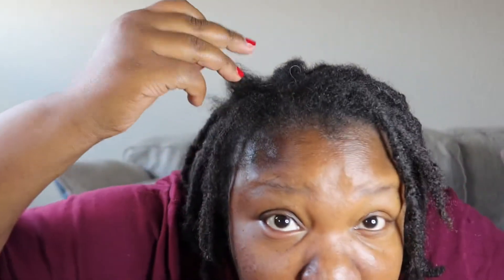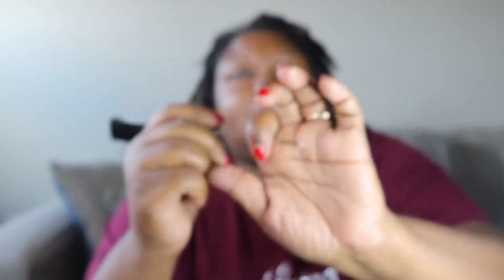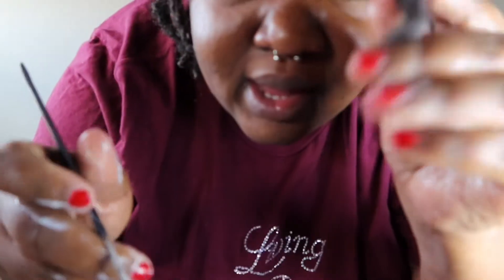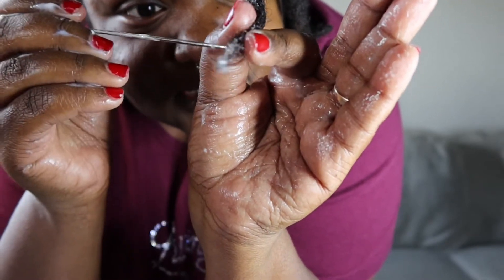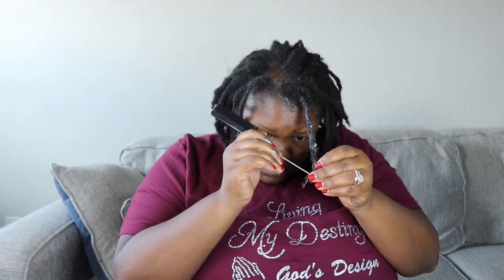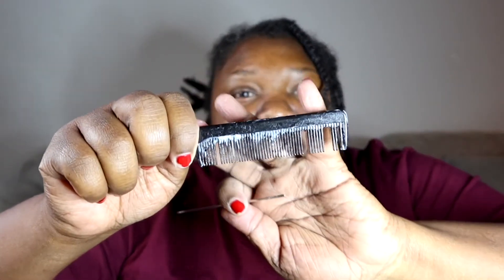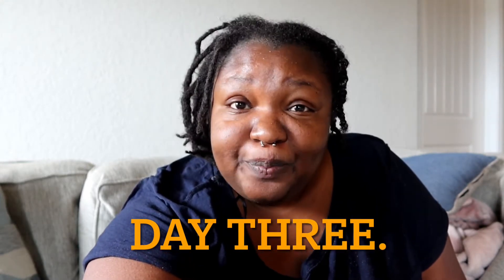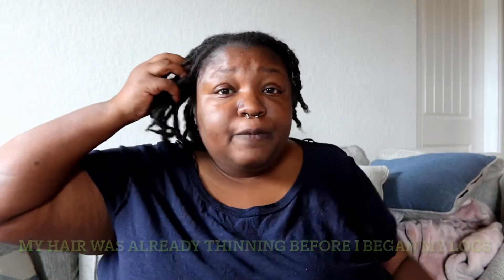Tutorial - Watch Me Comb Out My Locs / Dreads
After 1 year and 3 months, I have decided to comb out my locs. Watch me transform from Loc'd to Loose natural!

Intro by: Deuce Morgan

I now provide ONEHOPE wine! 10% of every bottle is donated to a charity or cause. I would greatly appreciate your support.

Are you a business owner and needing tips on how to make it thrive???

I greatly appreciate you. You could have been ANYWHERE in the world... but you’re here with me and I really appreciate you for that.

XoXo,
Shaunda Savvy